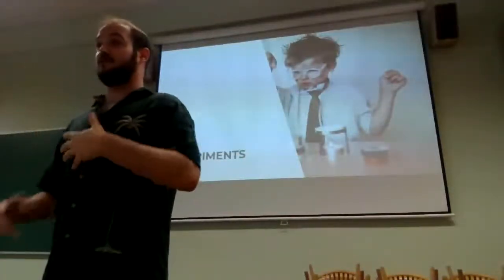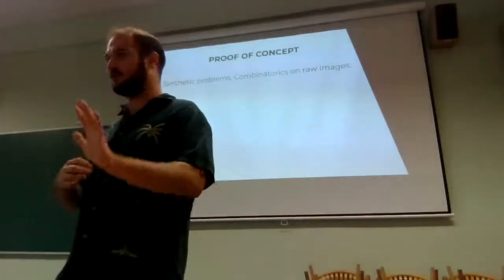Differentiation of Blackbox Combinatorial Solvers by Michal Rolínek (2nd part)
Achieving fusion of deep learning with combinatorial algorithms promises transformative changes to artificial intelligence. One possible approach is to introduce combinatorial building blocks into neural networks. Such end-to-end architectures have the potential to tackle combinatorial problems on raw input data such as ensuring global consistency in multi-object tracking or route planning on maps in robotics. We present a method that implements an efficient backward pass through blackbox implementations of combinatorial solvers with linear objective functions. We provide both theoretical and experimental backing. In the talk, we will cover the description of the method including initial synthetic experiments (ICLR 2020 spotlight), as well as two follow-ups; one on rank-based loss functions (CVPR 2020 oral) and another regarding deep graph matching for keypoint correspondence.